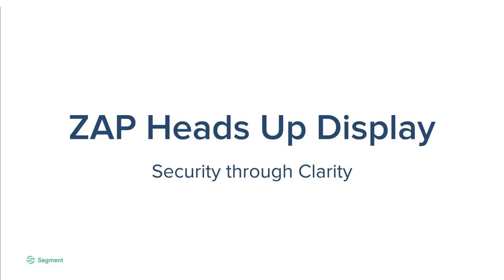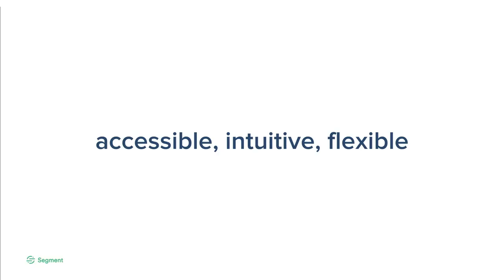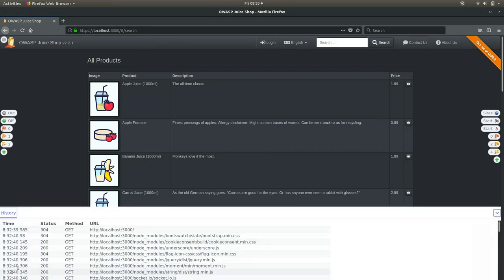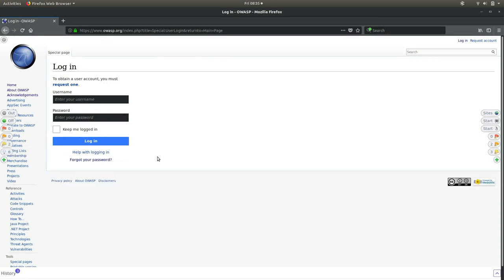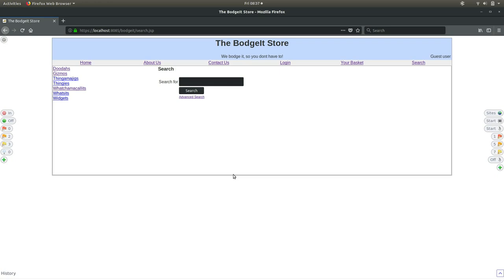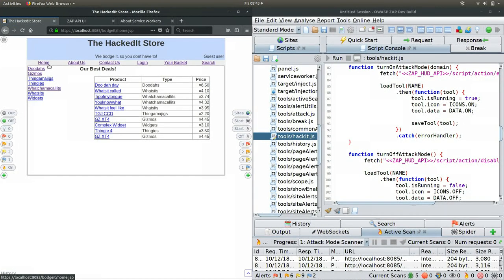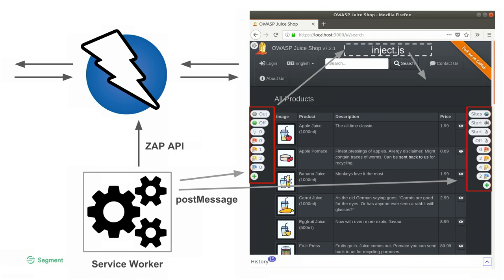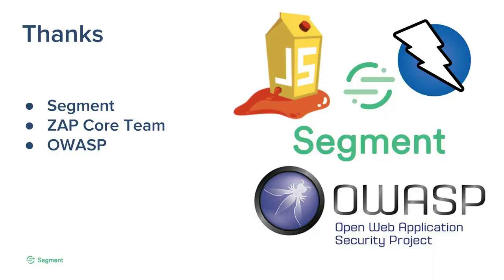ZAP Heads Up Display - David Scrobonia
The OWASP Zed Attack Proxy (ZAP) is one of the world’s most popular free security tools and is actively maintained by hundreds of international volunteers*. It can help you automatically find security vulnerabilities in your web applications while you are developing and testing your applications. Its also a great tool for experienced pentesters to use for manual security testing.   Come and learn about ZAP and the new feature: Heads Up Display

Speaker
David Scrobonia